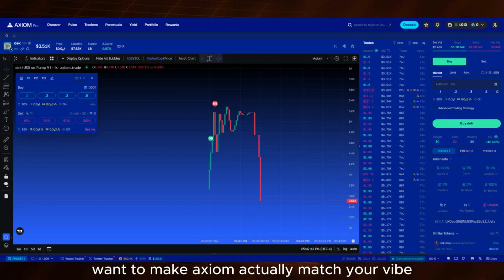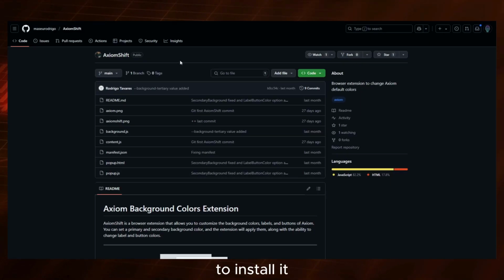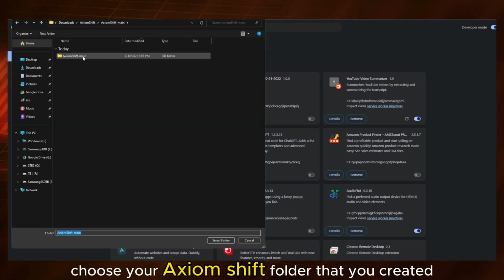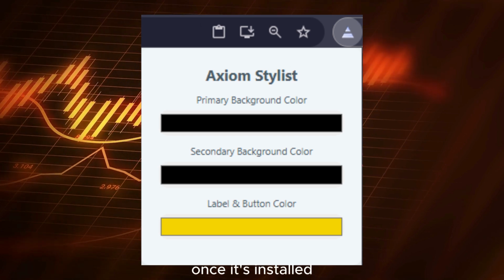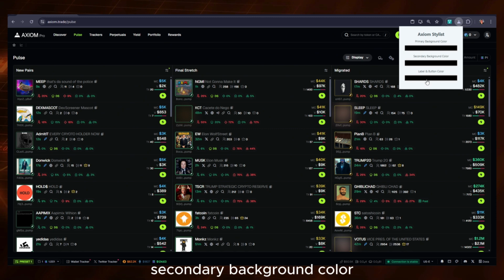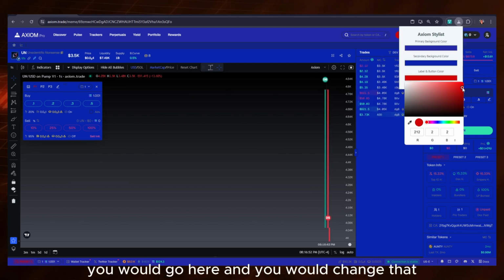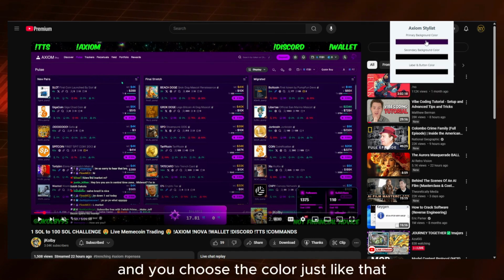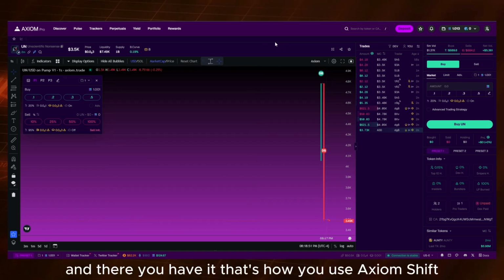Make Axiom YOURS | AxiomShift Extension for Solana Memecoin Traders on Axiom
Take control of your Axiom DEX experience with the AxiomShift Chrome extension! In this video, I’ll show you how to install and use AxiomShift to customize the color scheme of your Axiom interface.

Chrome Extensions:
⤵️ Copy & Paste Into Your Browser
chrome://extentions

Make sure to enable the extension and pin it once enabled so you can see it on your browser.

Follow Live on Twitch and YouTube!

💰My Trading Wallet: DhAhzC1GHRUkdDBRvLUfbB1V7gXEvmxNcPfR1RGdoVhB